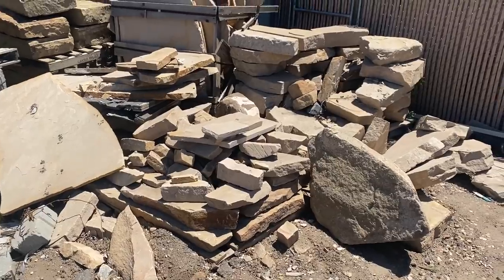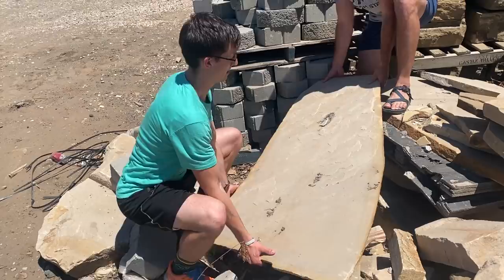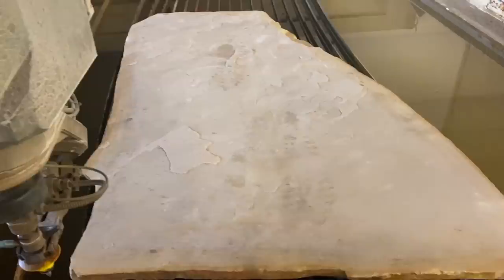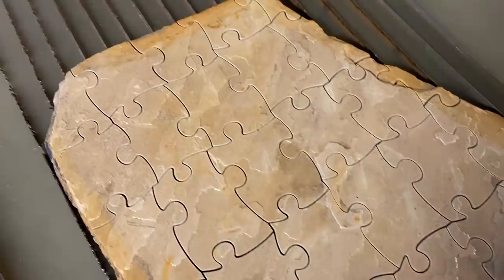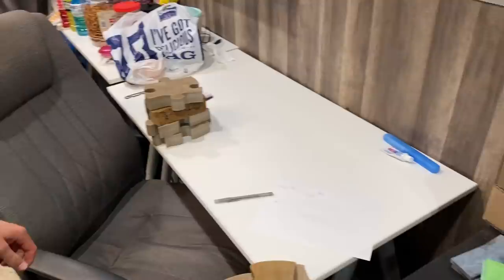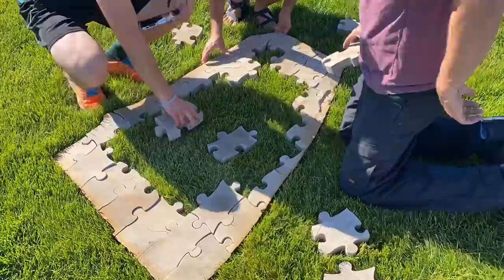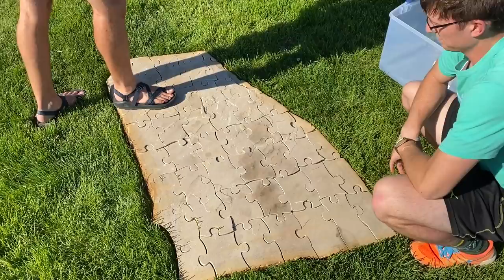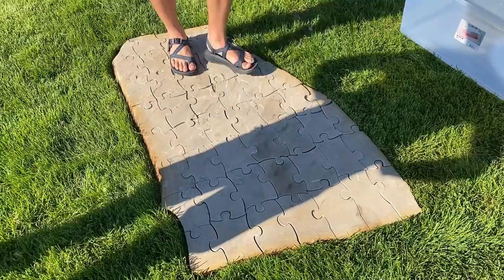Giant Rock Jigsaw Puzzle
Natural Rock Jigsaw Puzzle!! We took a 160 pound stone and cut it into an oversized jigsaw puzzle with a 60,000 PSI waterjet.  This makes it technically the World's heaviest jigsaw puzzle.

Learn how to make your own knives and get a subscriber-exclusive t-shirt for signing up!